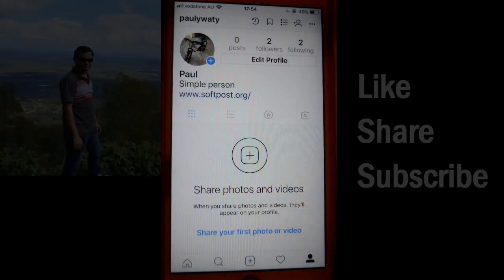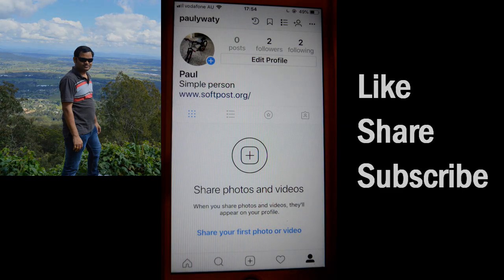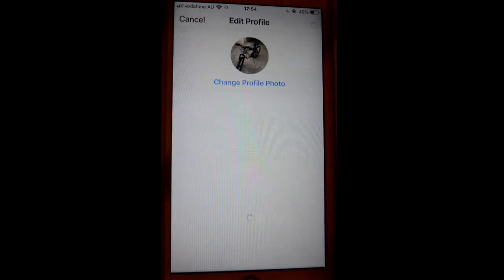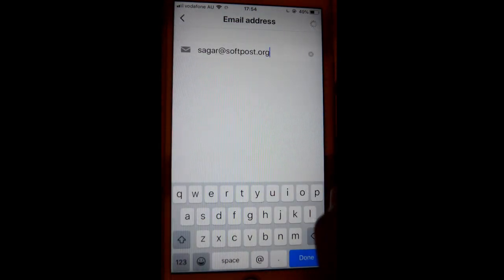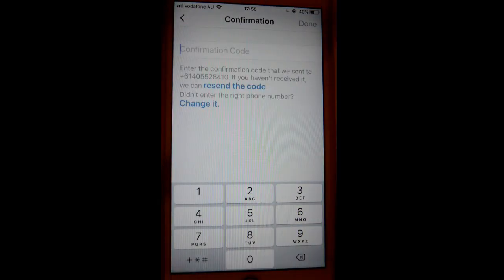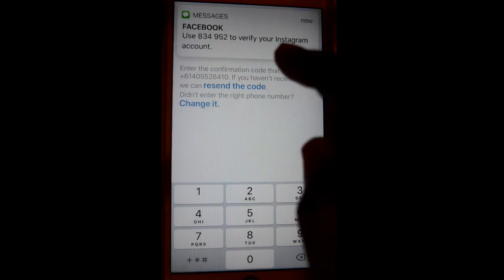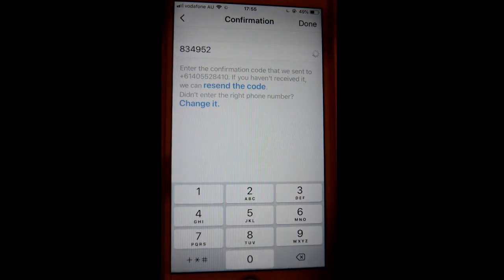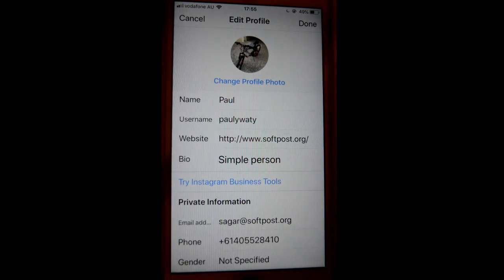How to change the email address and phone number in Instagram iPhone or iOS app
My Gear